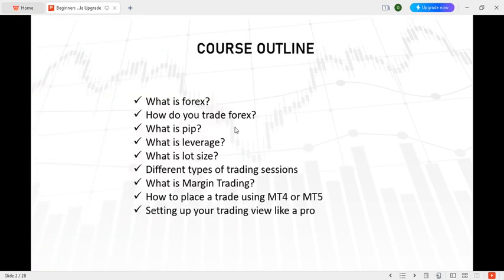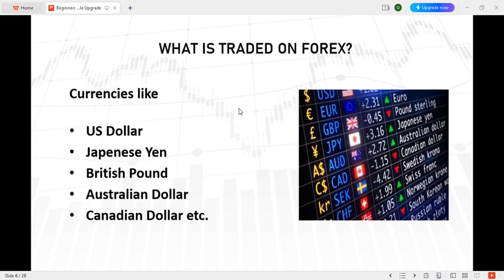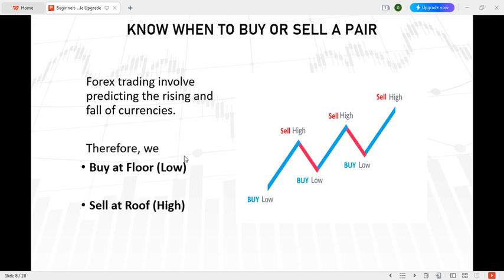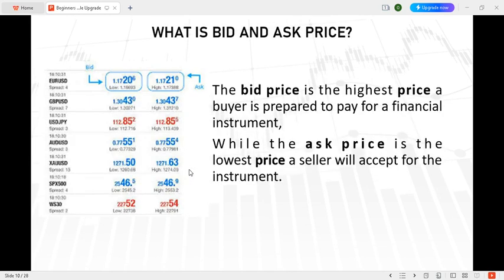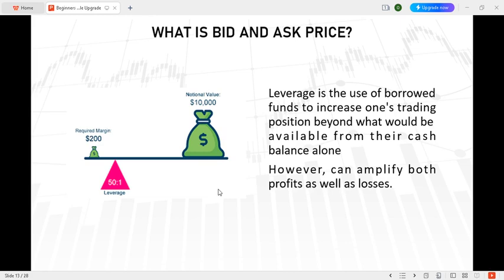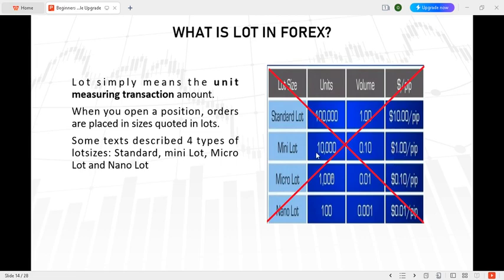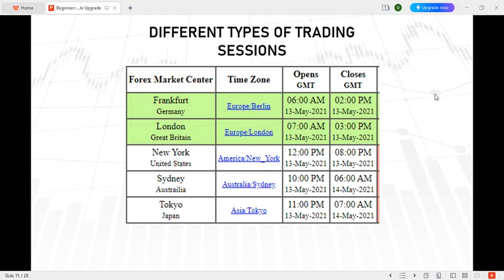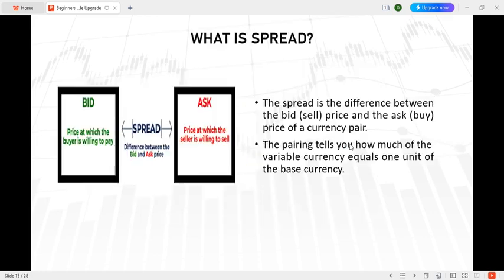Beginners class modules 1 and 2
This video will explain in details what is traded in the forex market, when you should trade, and where to trade. Coupled wait a simple explanation on terminologies used in the forex market.